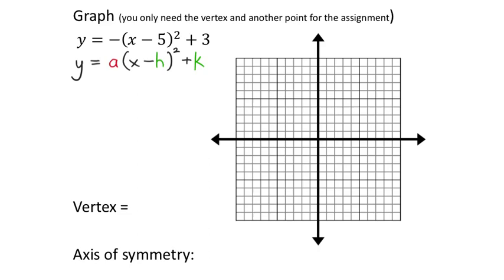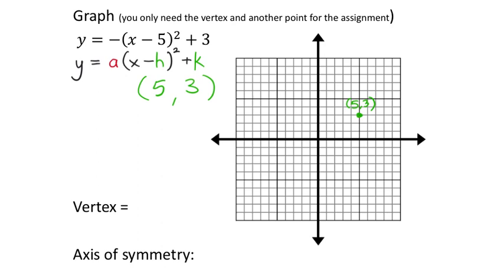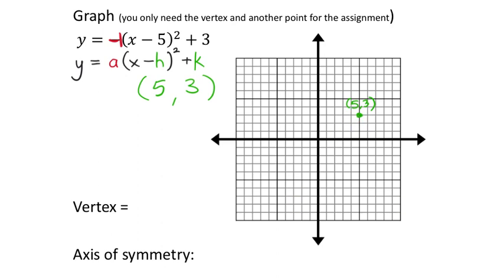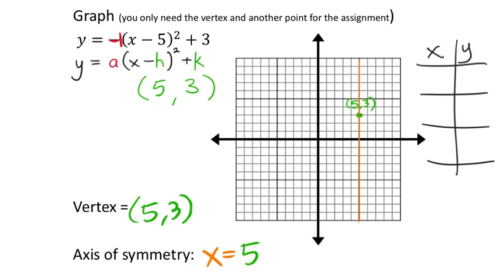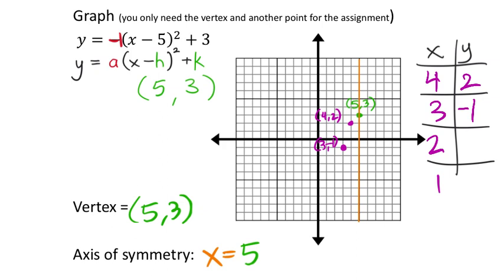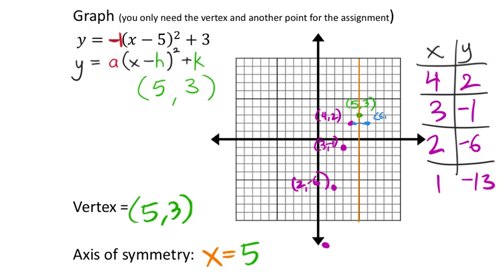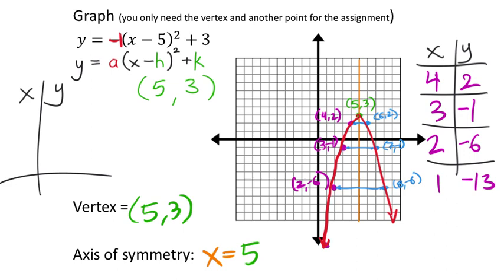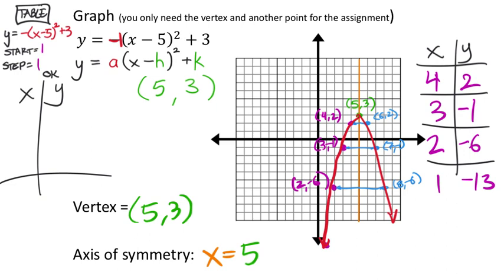Graphing a Parabola in Vertex Form